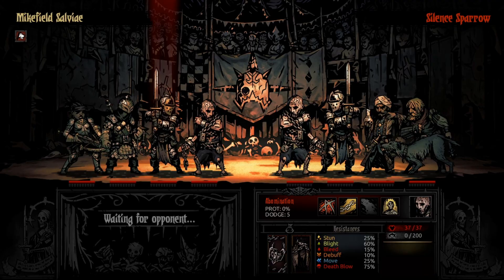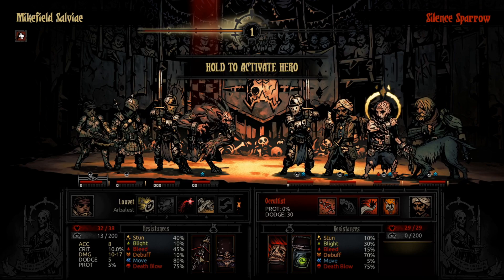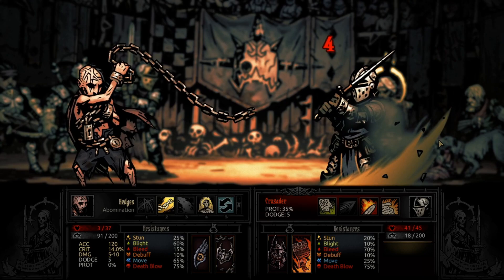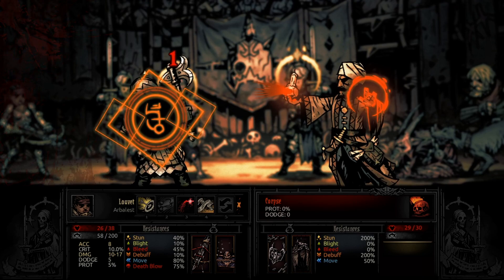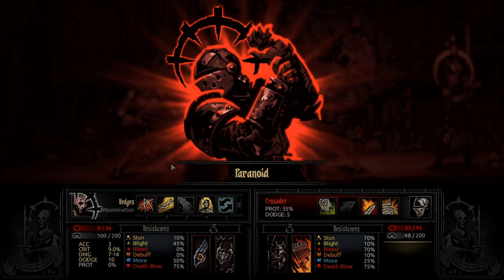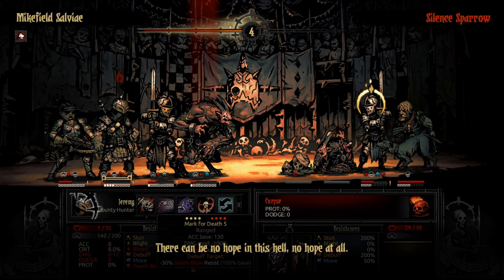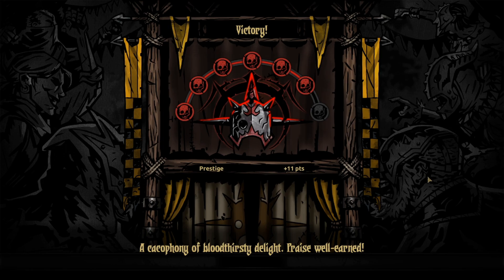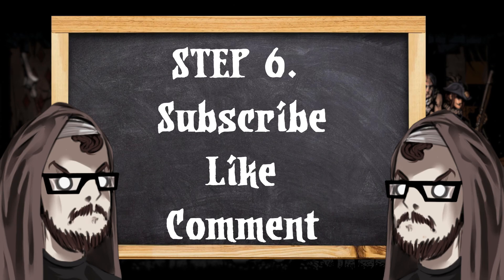5 SIMPLE STEPS to rank up in the Butcher's Circus | Get to Champion and Darkest ranks fast!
Improve your play and get to the highest ranks by following my five simple steps! In this guide, I show you a lot of tips and tricks, tell you what you need to learn, how to approach the game, how to choose your builds, plan your turns and what to consider if you want to be the best Butcher's Circus player out there. Enjoy!
INTRODUCTION: 0:00
STEP 1. Team composition: 0:10
STEP 2. Think before you act: 3:05
STEP 3. Learn the actual game: 4:15
STEP 4. Read into fights: 5:29
STEP 5. Harness the RNG: 8:17